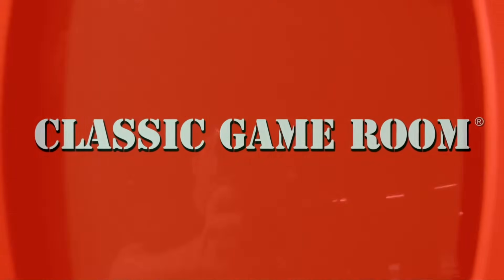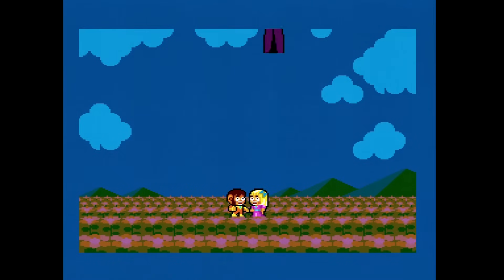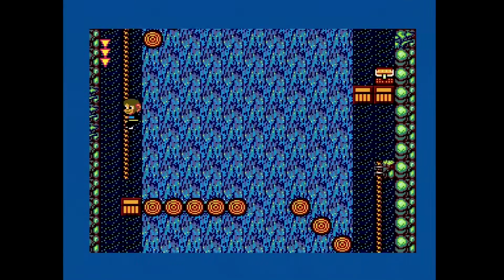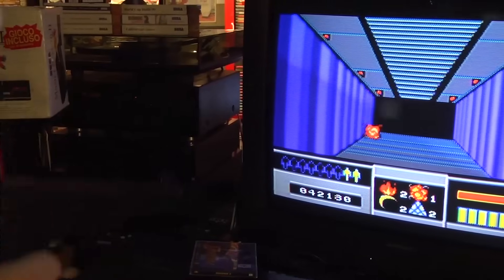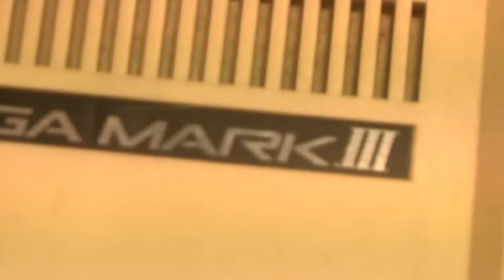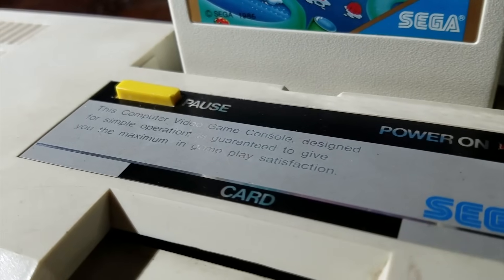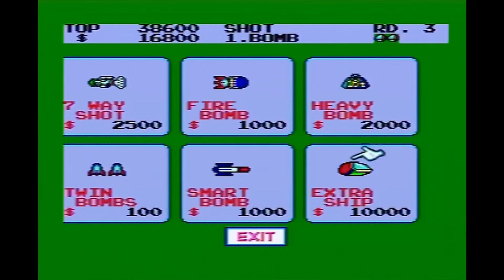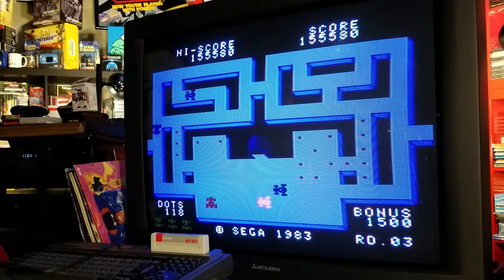Best Sega Master System Reviews by Classic Game Room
The Best of Classic Game Room 12
Best Sega Master System Reviews by Classic Game Room features even more of the very best Master System game reviews produced over CGR's 24-year run. Includes reviews of:

- Sega Master System Console review
- Alex Kidd in Shinobi World for Sega Master System review
- Space Gun for Sega Master System review
- Altered Beast for Sega Master System review
- Sega Mark III console review
- Fantasy Zone for Sega Mark III review
- Pacar for Sega Mark III review
- Shinobi for Sega Mark III review
- Assault City for Sega Master System review
- Opa Opa for Sega Mark III review
- Out Run for Sega Master System
- Star Jacker for Sega Mark III review

00:00 Intro
01:05 Sega Master System console
05:50 Alex Kidd in Shinobi World
11:39 Space Gun
17:40 Altered Beast
21:58 Sega Mark III
26:57 Fantasy Zone
34:44 Pacar
40:51 Shinobi
46:45 Assault City
51:26 Opa Opa
58:08 Out Run
1:07:00 Star Jacker